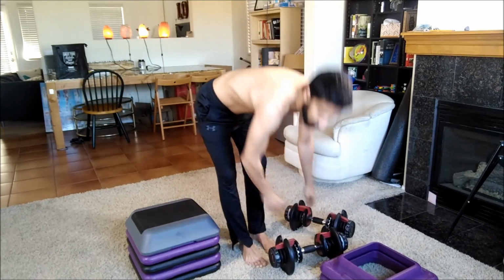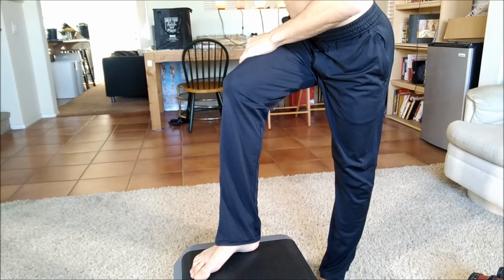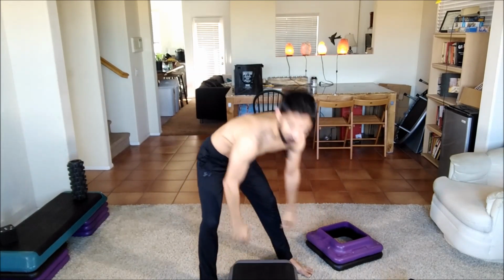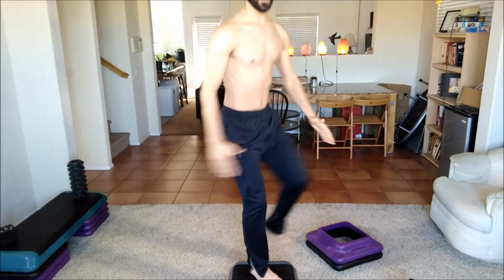Better posture for a better butt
Just a little lesson in biomechanics to dramatically increase results in one of the most common exercises in the gym.